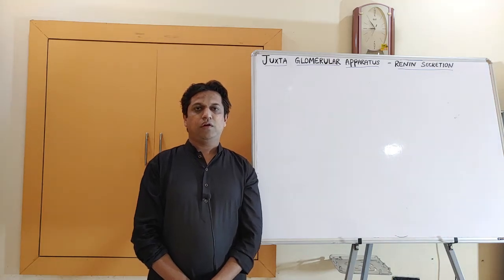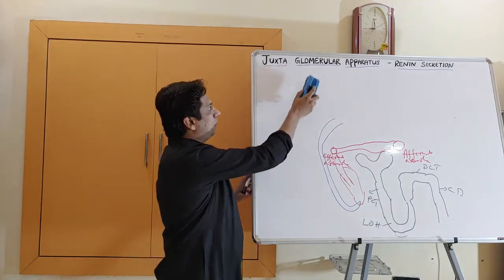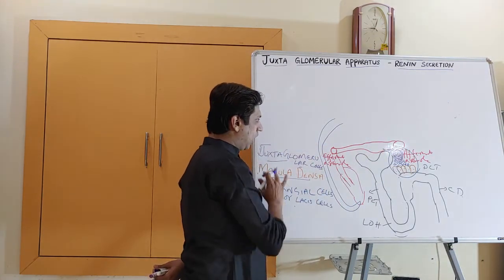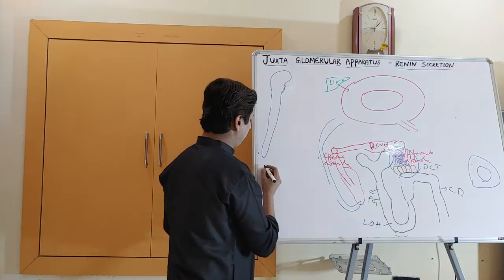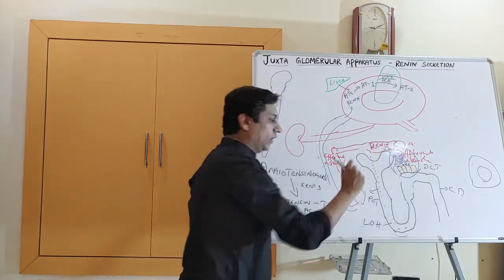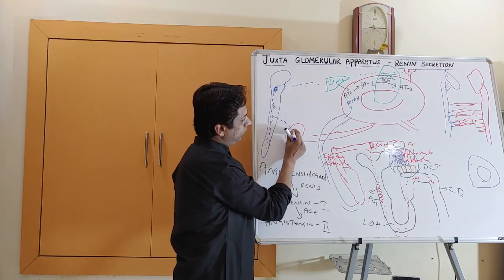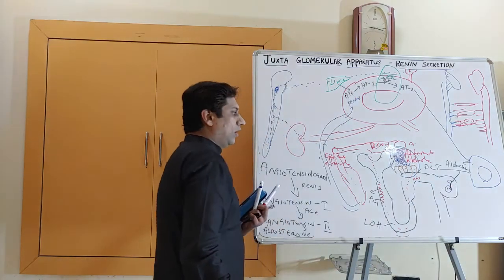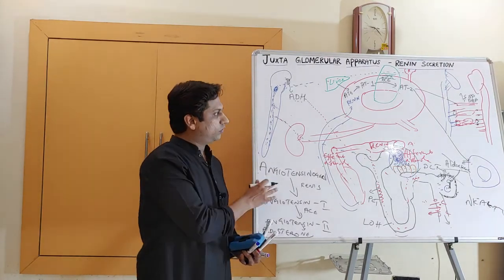Juxtaglomerular Apparatus | In English | Renin | Angiotensin | Aldosterone | Renal Physiology | MBBS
This video is based on the new competency based medical education ( CBME ) of MCI/NMC . In which competency PY 7.2 of Physiology subject is explained in detail.